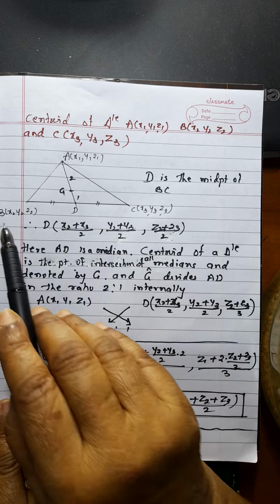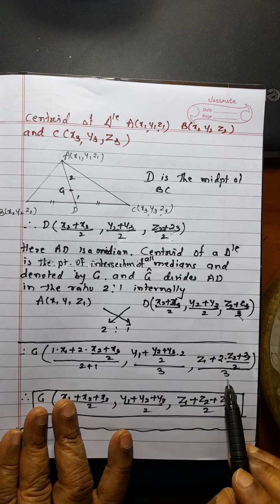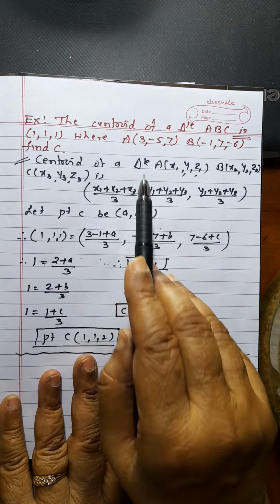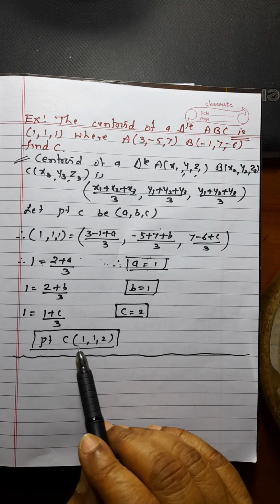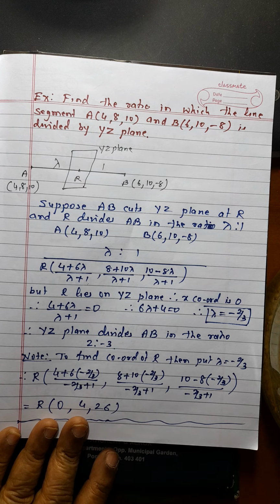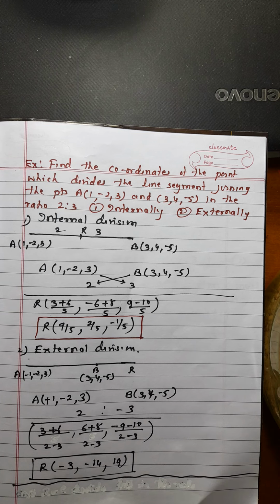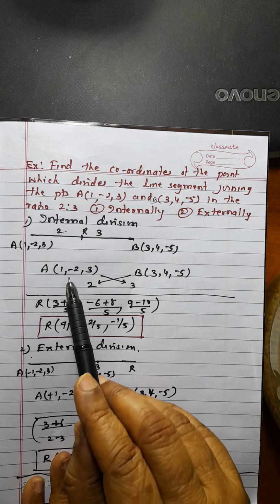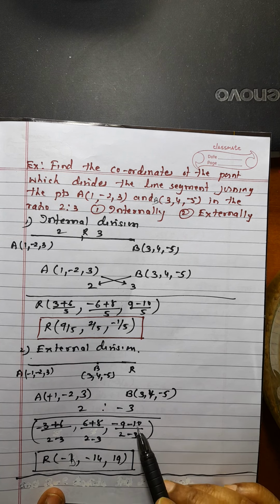3-D (part 2) 11th Sc. Maths. Saraswati Tutorials.Vaishali Samant